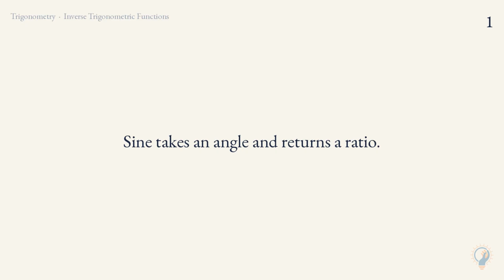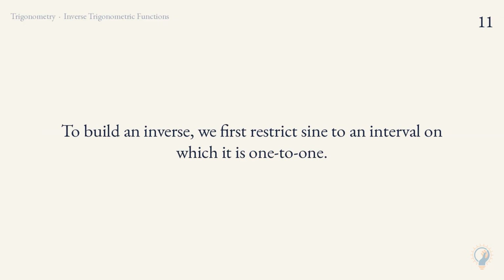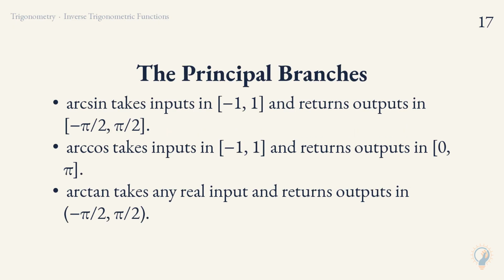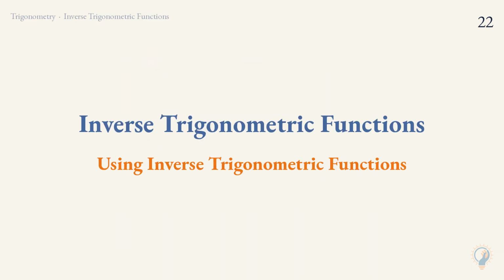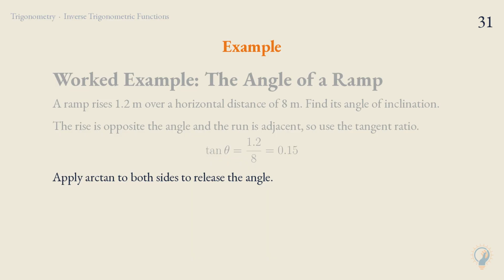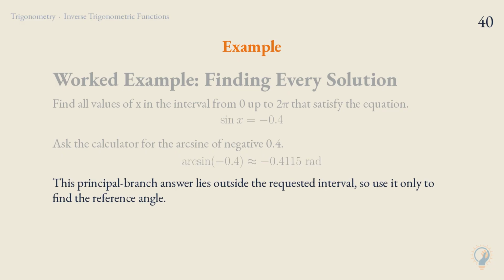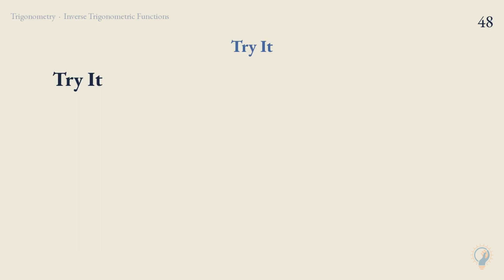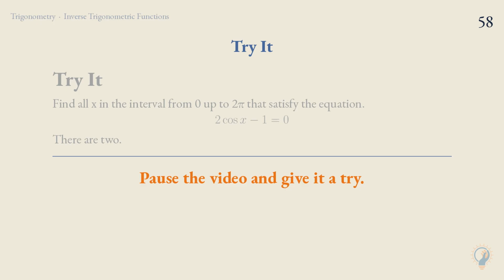Inverse Trigonometric Functions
Sine sends infinitely many angles to the same value — so to undo it, we first have to restrict its domain to a single, well-chosen branch.

This lesson explains the inverse trigonometric functions. Because sine, cosine, and tangent repeat, they fail the horizontal-line test and can't be inverted as-is. We restrict each function to a principal branch where it's one-to-one, which gives arcsine, arccosine, and arctangent honest definitions — and then we use them to recover an angle from a ratio.

In this lesson:
- Why inverses need restricted domains (the horizontal-line test)
- The principal branches of sine, cosine, and tangent
- Using arcsin, arccos, and arctan to find an angle from a ratio

This is Section 7 of Trigonometry, an 11-section chapter from The READY Academy. The full chapter playlist is linked in the description.

00:00 Intro
00:48 Why Inverses Need Restricted Domains
03:24 Using Inverse Trigonometric Functions